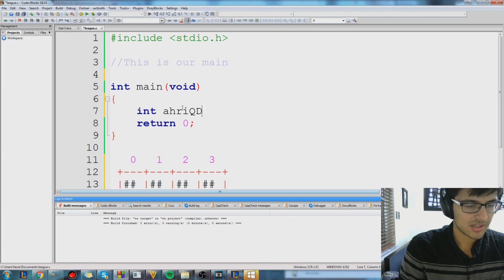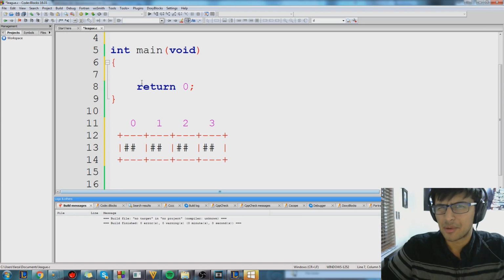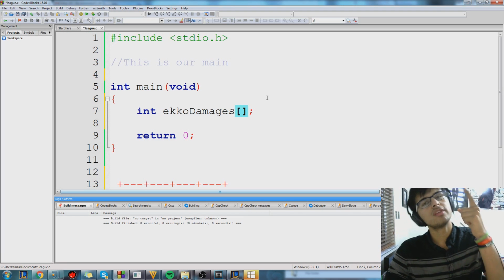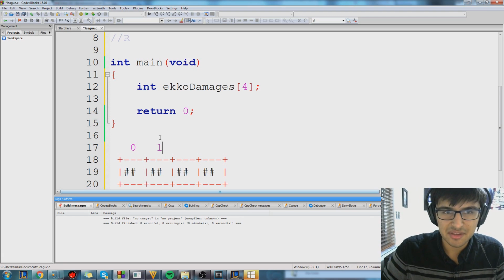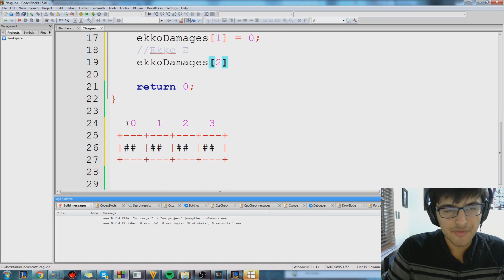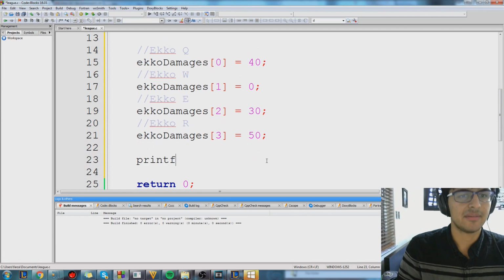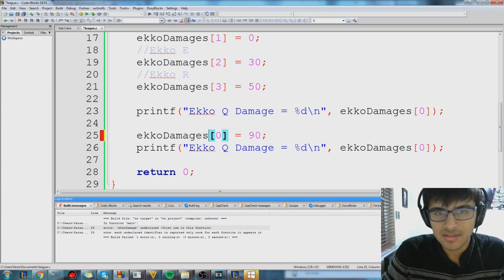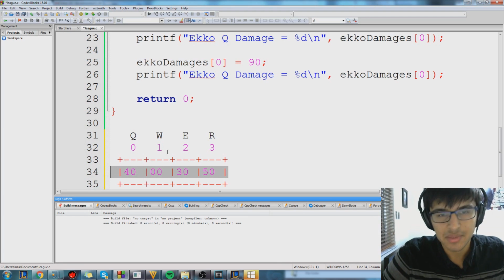League Of Coding Ep. 7 - Arrays and Ekko (C Programming)